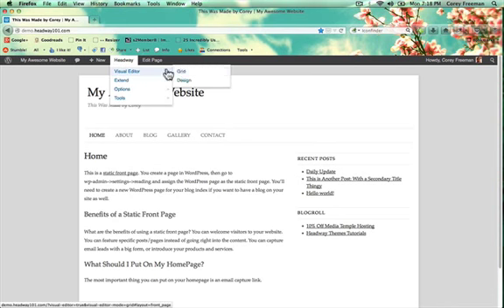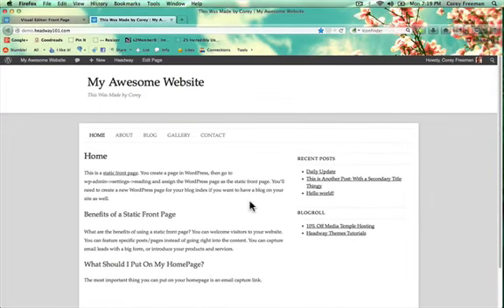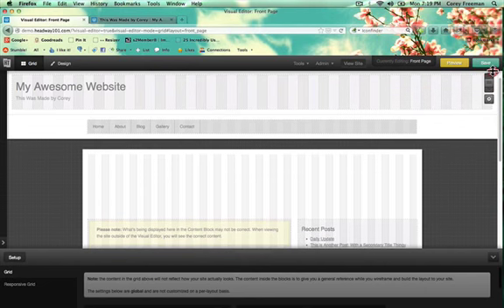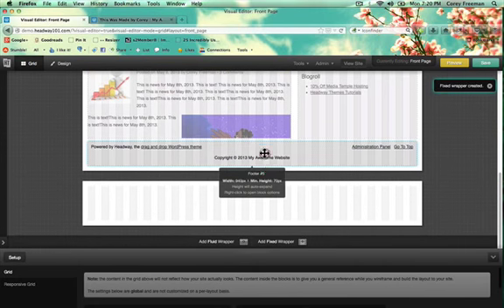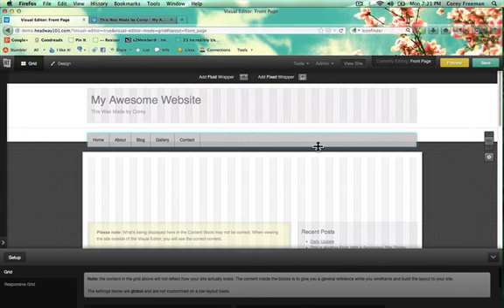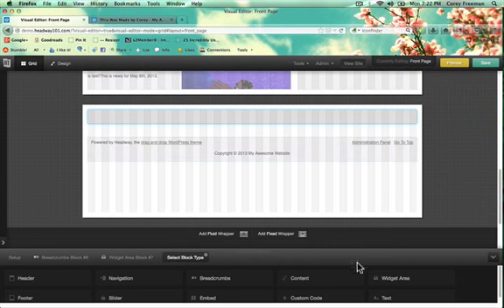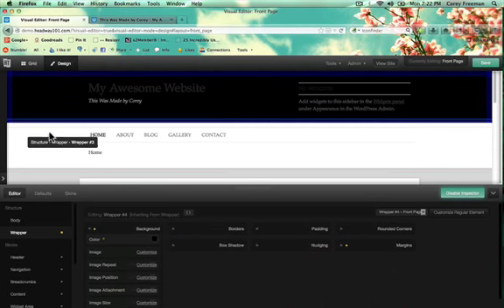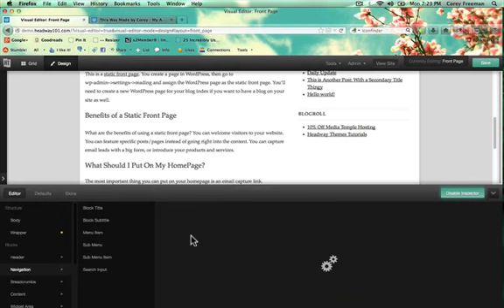How to Use Multiple Wrappers with Headway Themes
A demonstration of adding multiple wrappers to your headway themes website. Check out headway101.com for more tutorials!